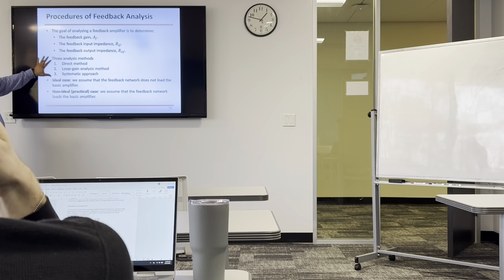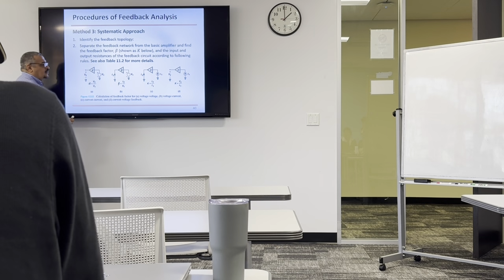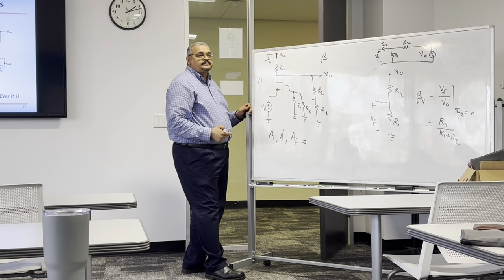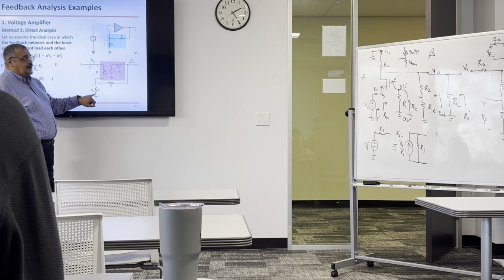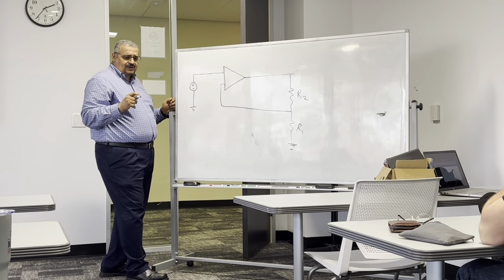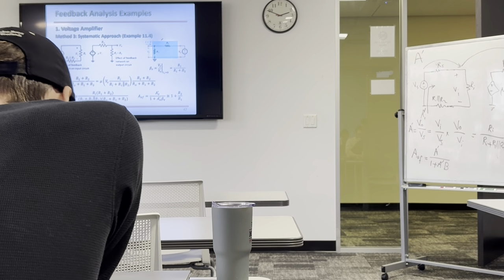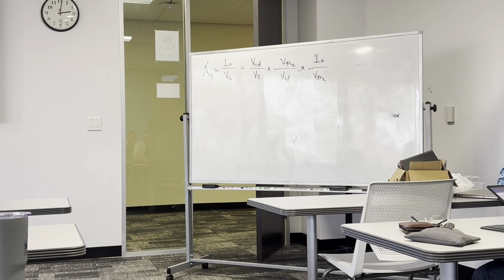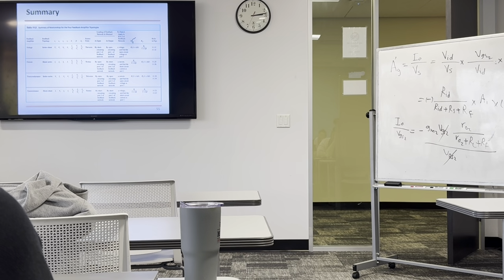EENG Electrical Circuit Analysis 2 - Negative Feedback - Part 2